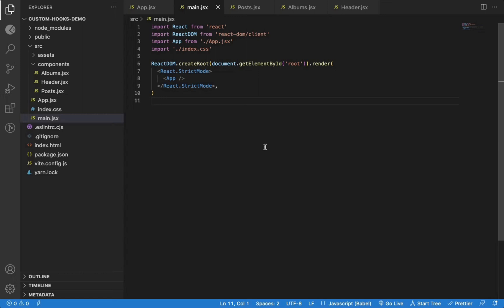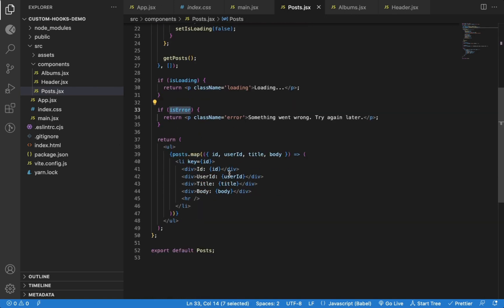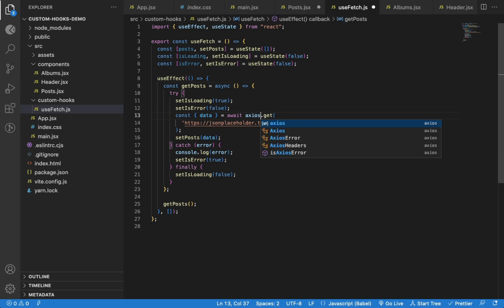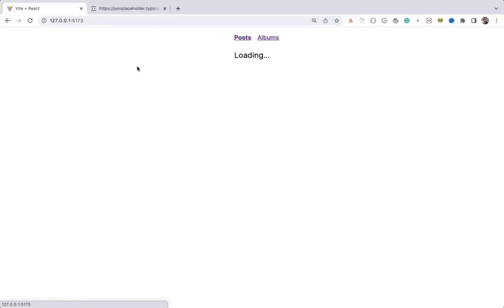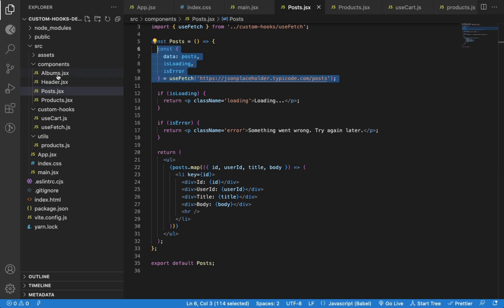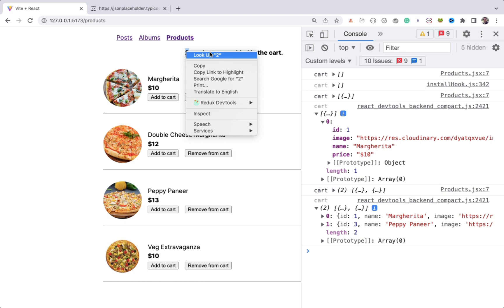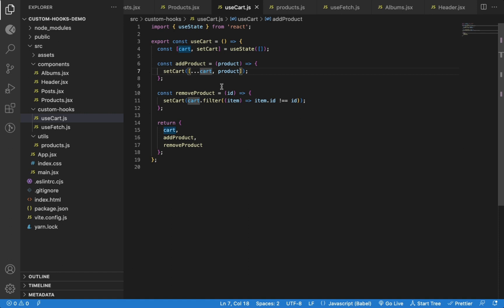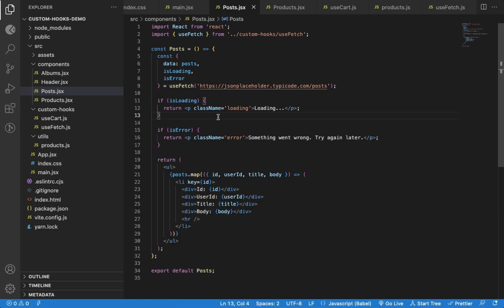Mastering Custom Hooks: Boosting React App Performance and Reusability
In this video, you will learn everything you need to know about how and why to create custom hooks in React.

Custom hooks are important and powerful concepts in React to make your component's code dry and are used to separate out common functionality to be re-used in other components.

Tags 🔖

React | JavaScript | Performance | Custom Hooks | Reusability